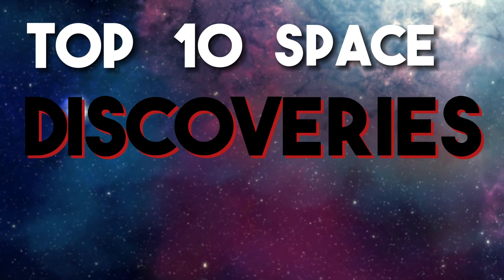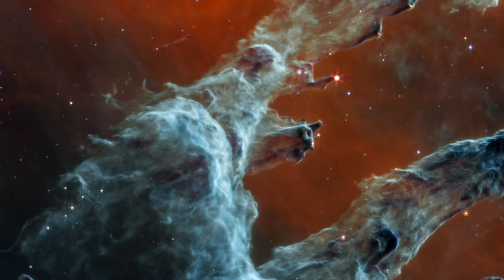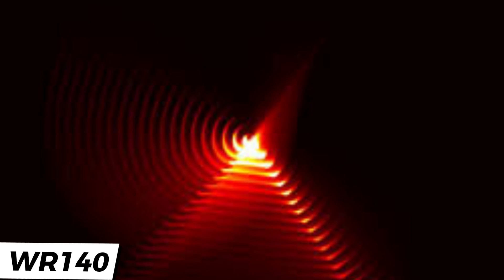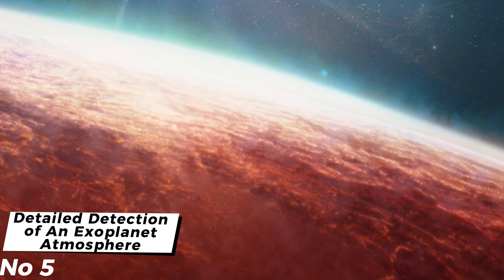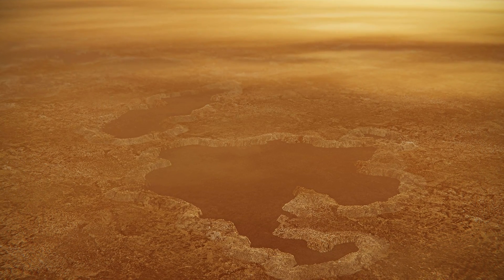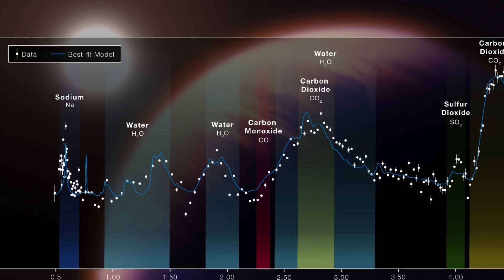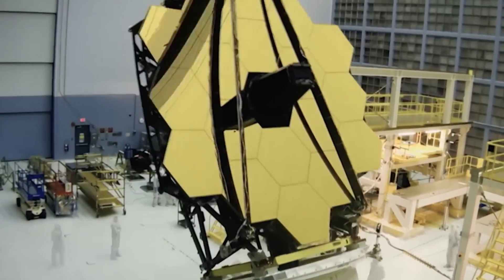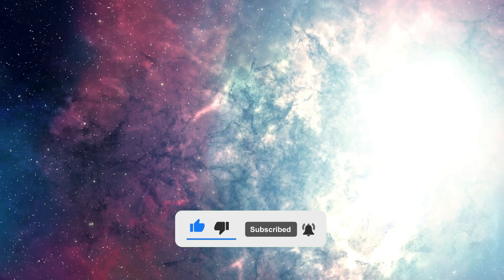TOP 10 SPACE DISCOVERIES MADE BY JAMES WEBB TELESCOPE SO FAR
The invention, launch, and operation of the James Webb Telescope have been a major milestone in scientific discovery in decades. Even though the telescope's first year of operation is the beginning, it has already contributed to many scientific discoveries. In today's video, we will look at the top 10 Space discoveries the James Webb telescope has made.